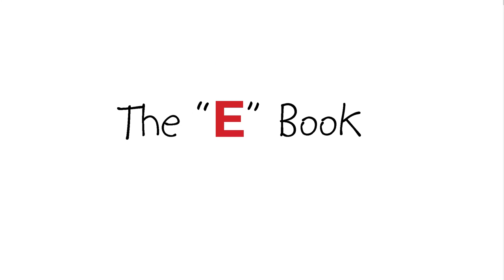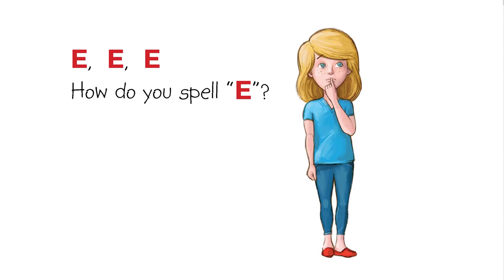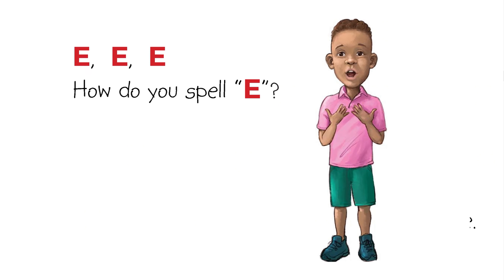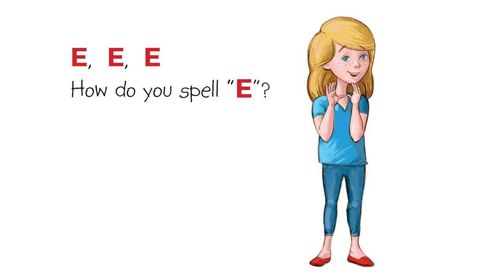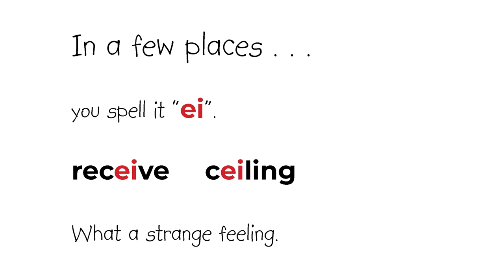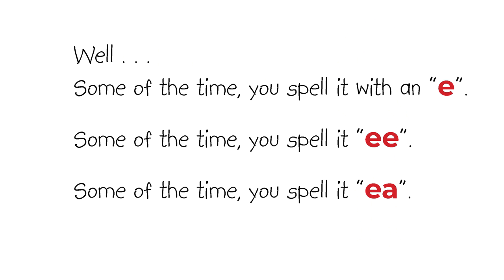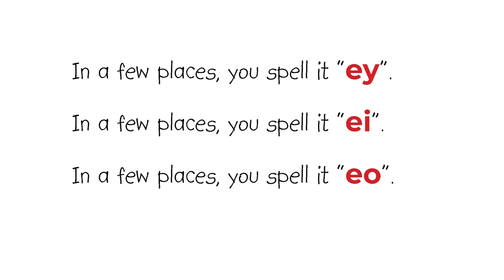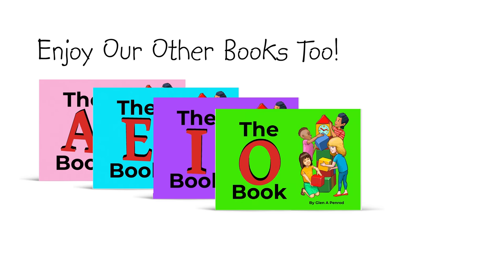Phonemic Awareness for Elementary School: The E Book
Learn all about how to spell the "E" sound in English. A revolutionary way to teach spelling and phonetics. Spell-etics (R) starts with the sounds rather than the letters, and builds from there, using rhyme, repetition, visuals and enhanced text to keep students engaged, interested, and learning. Great for teaching children phonemic awareness.

This particular video focuses on the different ways to spell the "E" sound. There are other videos for the 14 vowel sounds of English.

Kids are enthralled by these amazing resources.  Teachers and parents also recognize the value of focusing on sounds, when it comes to spelling, reading and writing. They see phonics in a whole new light.

Buy "A Cow on the Couch" and get a second children's book for FREE!